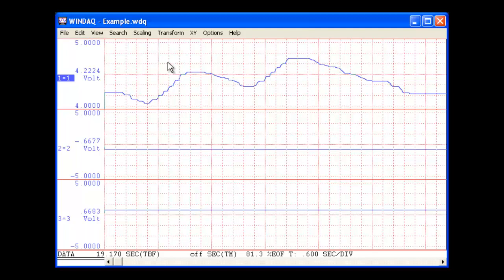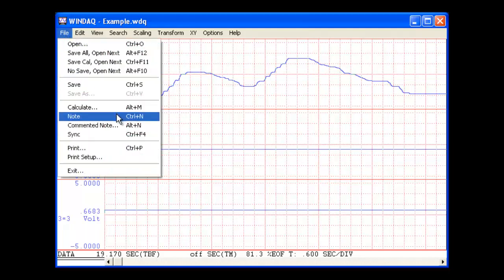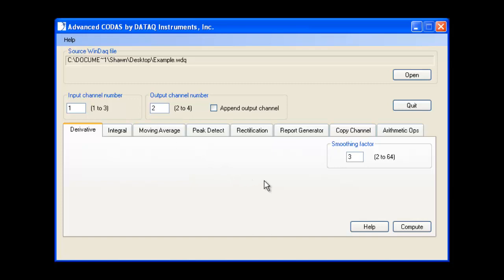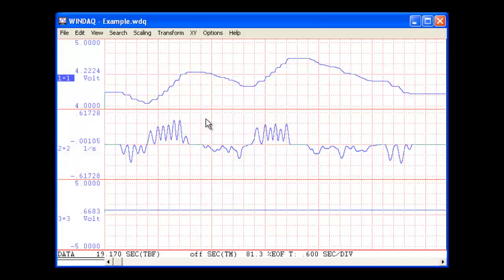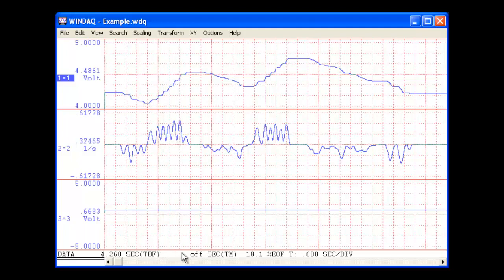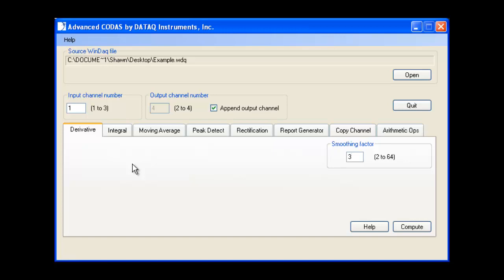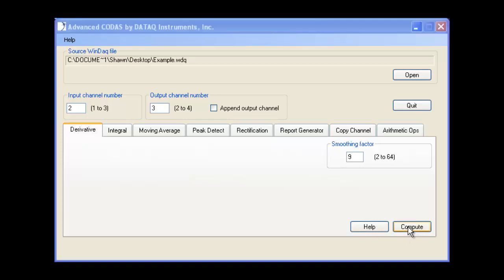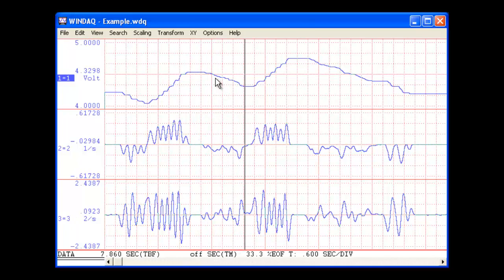Using the Derivative Function to Differentiate a Waveform With New Advanced CODAS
Calculating velocity and acceleration from displacement data using the 'Derivative' function in Advanced CODAS. The example highlights the new Advanced CODAS graphic user interface.